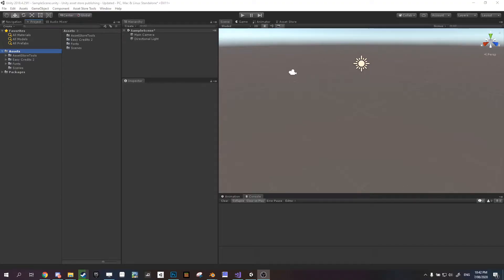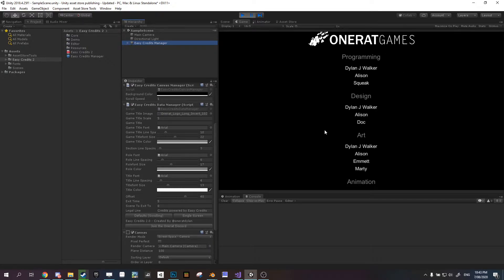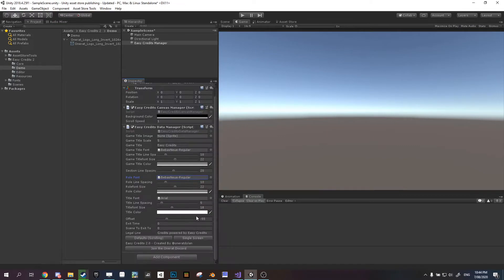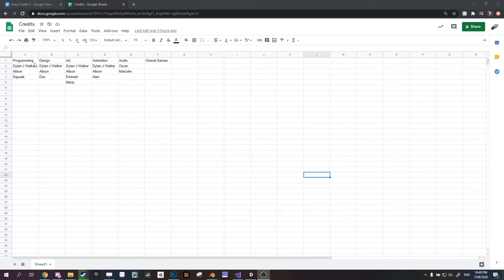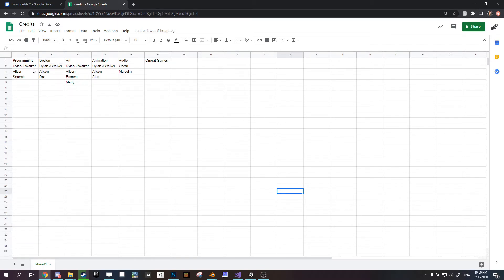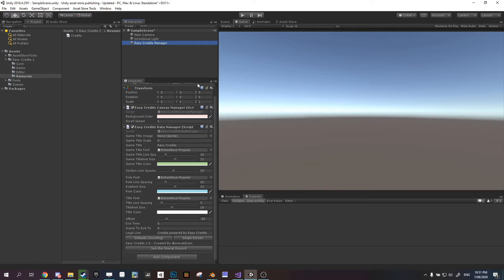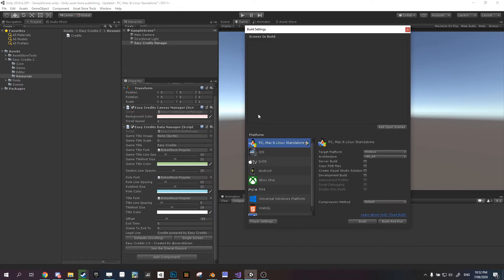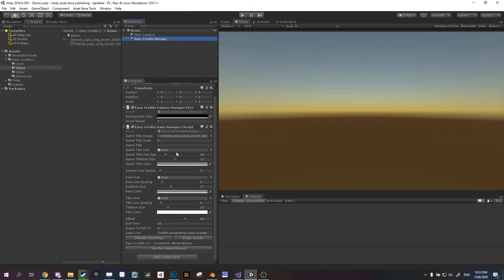Easy Credits 2 | Easy credits for Unity | How to